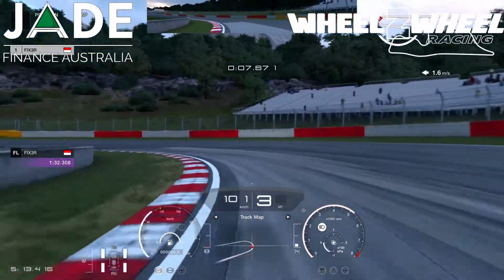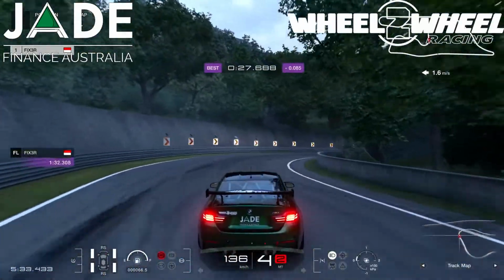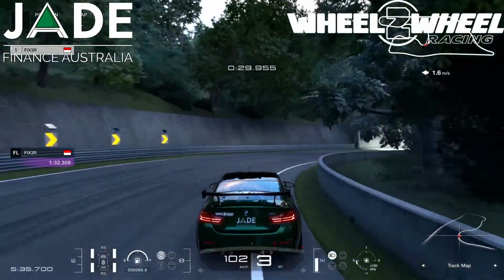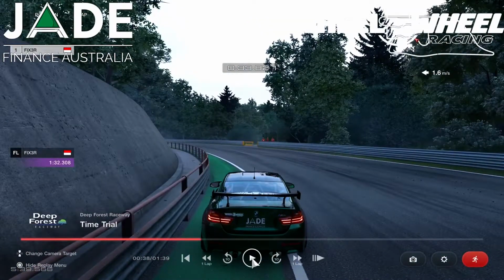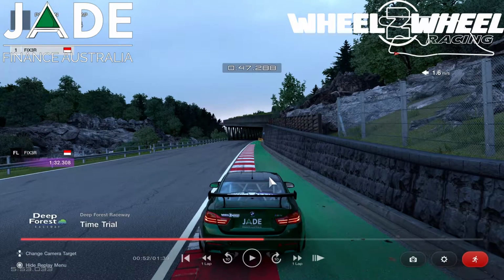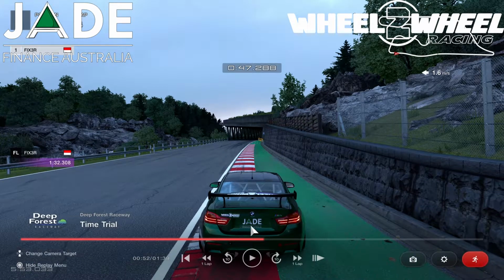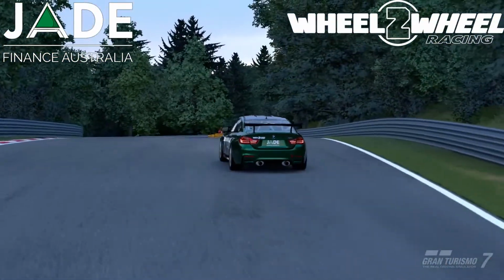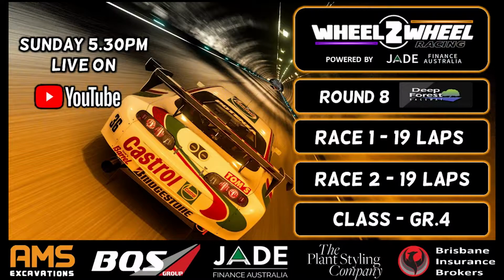W2W RACING SEASON 10 GR4 Deep Forest Hotlap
Join our host Vipersfang and Top Split driver Fixer Chris as they knock up a lap at this Gt OG Track